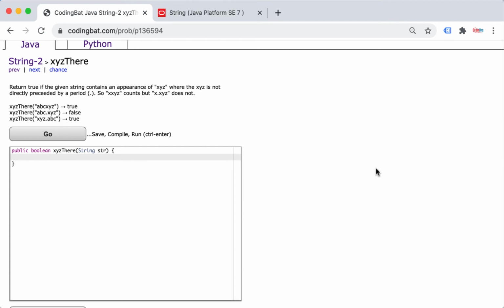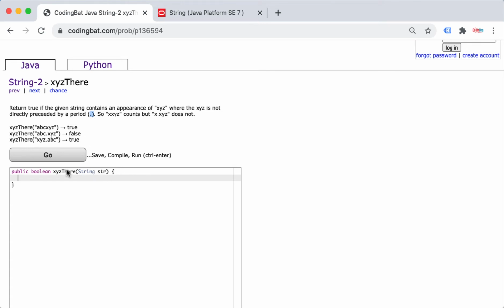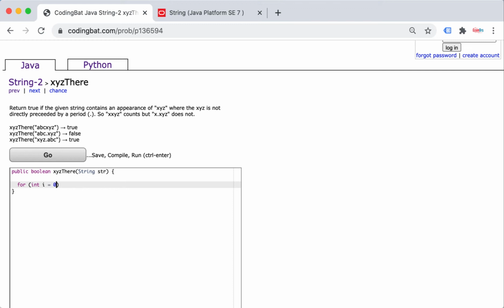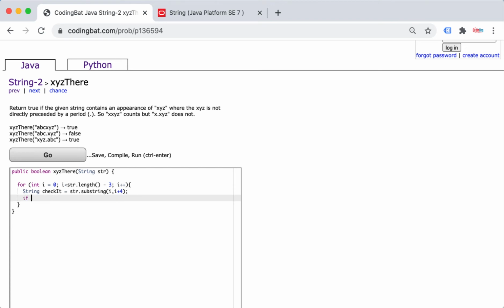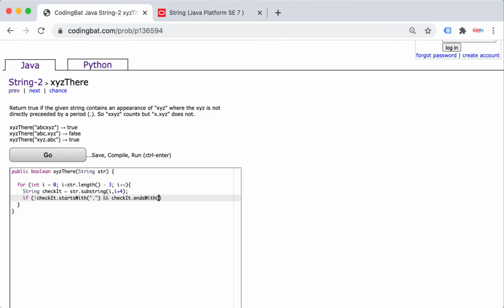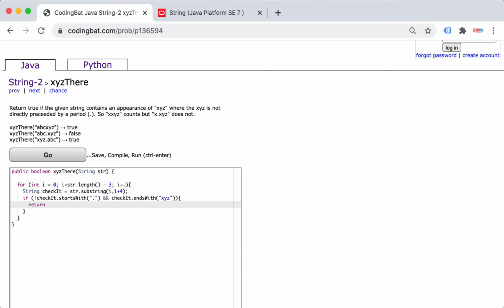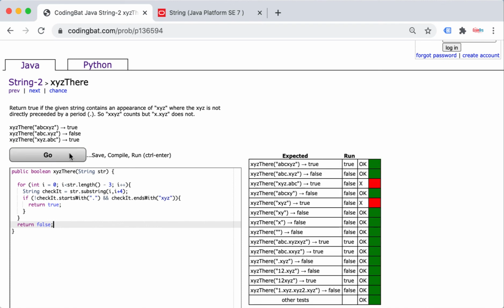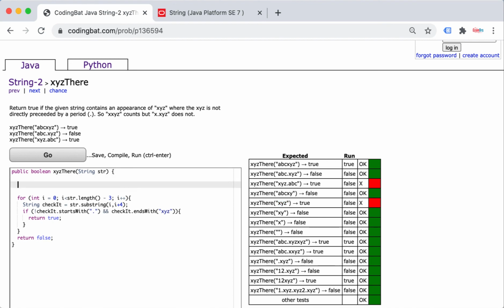CodingBat xyzThere Quick & Easy Solution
Fast and easy to understand java solution for CodingBat xyzThere problem in the String2 set.